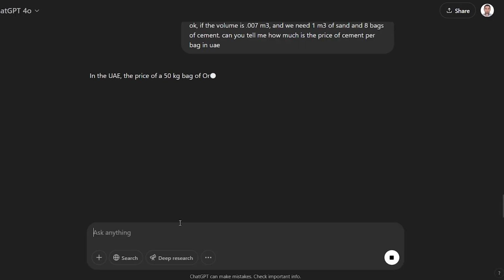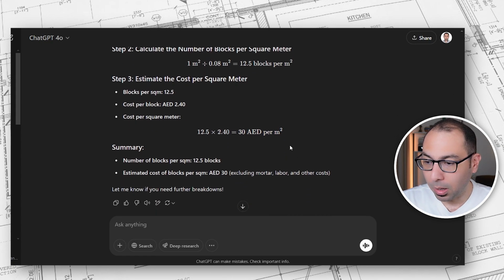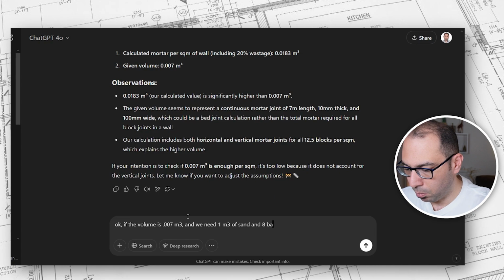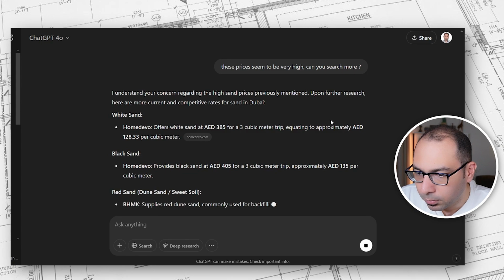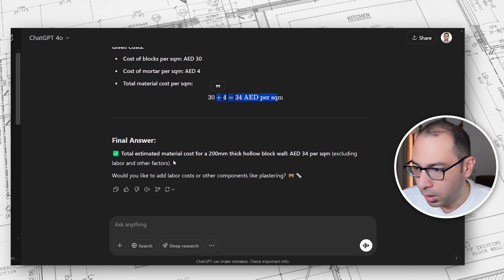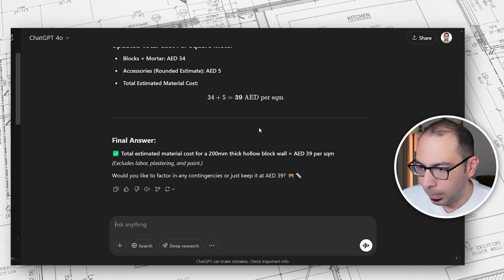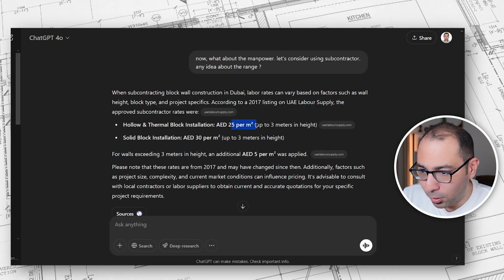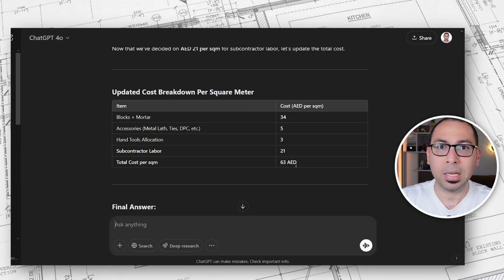I tried AI for Cost Estimation and here is What Happened!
Can AI really improve cost estimation accuracy? In this video, I test AI-powered tool (Chat GPT) for cost estimation to see how it performs compared to traditional methods. Watch to find out if AI can revolutionize construction cost estimation!

💡 What I covered in the video:

00:00 - Introduction
00:05 - Block supply rate
00:47 - Number of blocks per SQM
01:42 - Mortar calculation
03:13 - Cement supply rate
04:08 - Sand supply rate
05:01 - Cost of mortar
06:20 - Accessories cost
07:42 - Hand tools cost
08:53 - Manpower cost
09:50 - Final cost
10:09 - Tips for using AI for estimation
10:39 - Practical case using AI for estimation